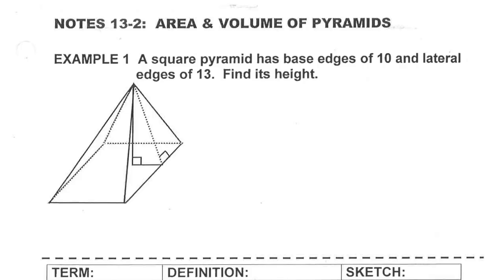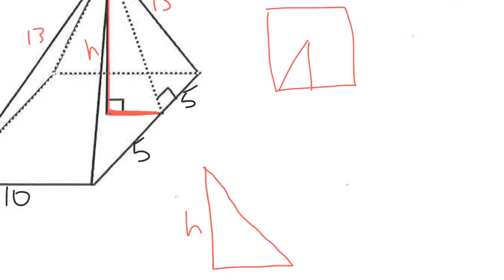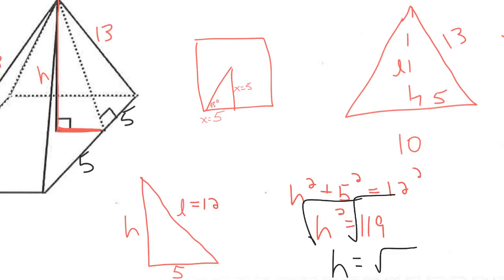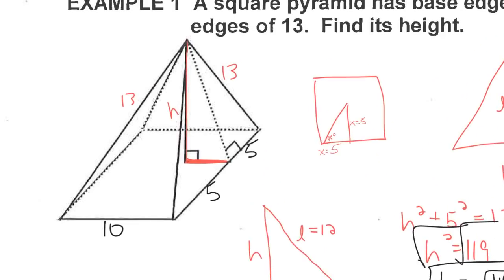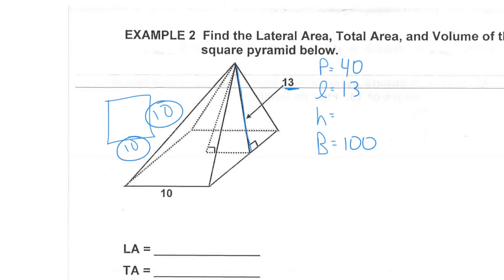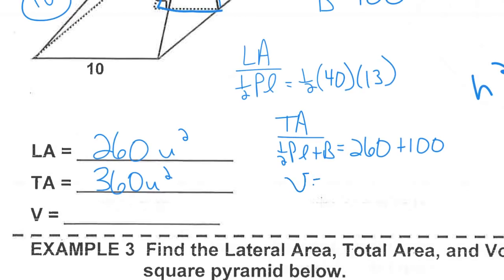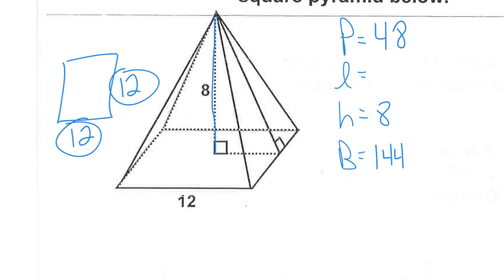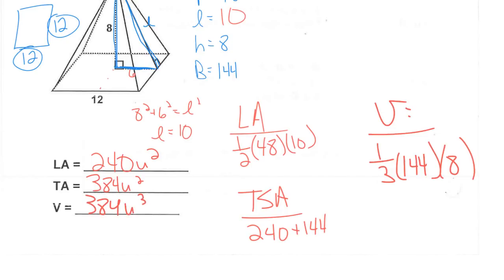Notes 13 2